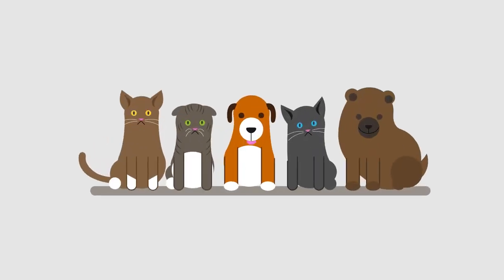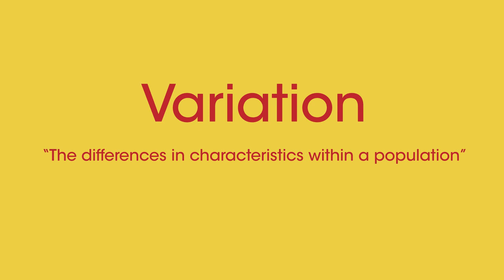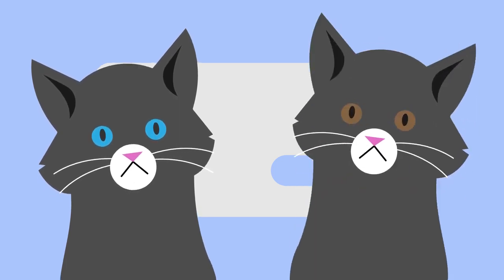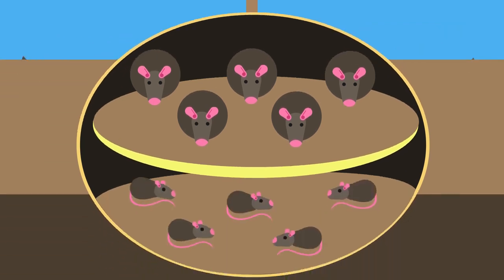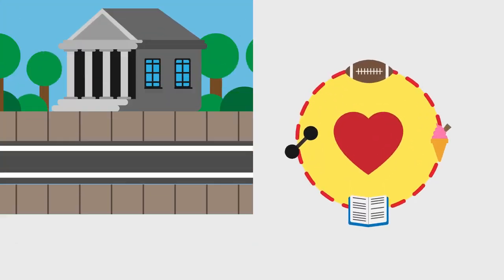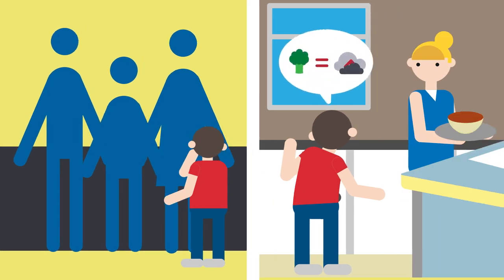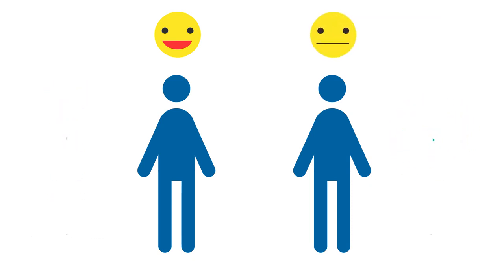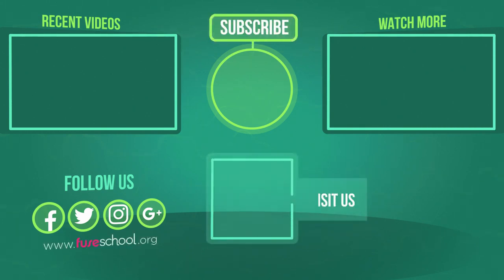Genetic Variation |Basis of Heredity Variation and inheritance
GENETICS is the study of Heredity and Variations. variations are the differences among the individuals due to genetics. Even twins can be different if they are not identical.